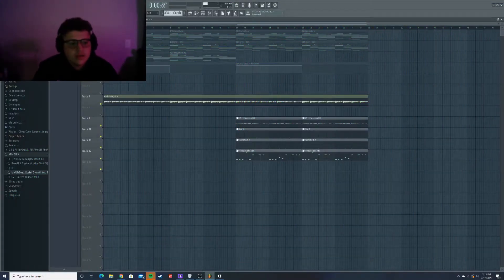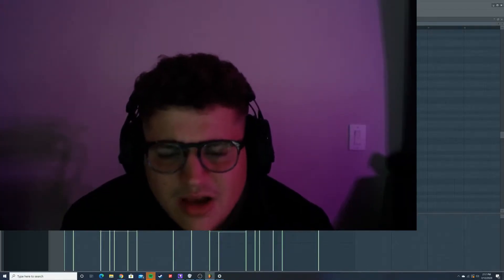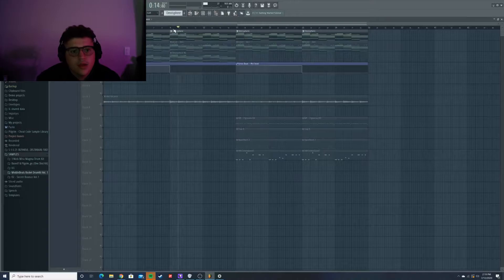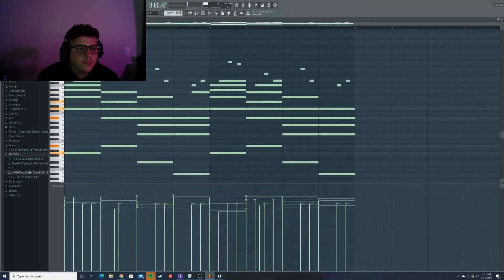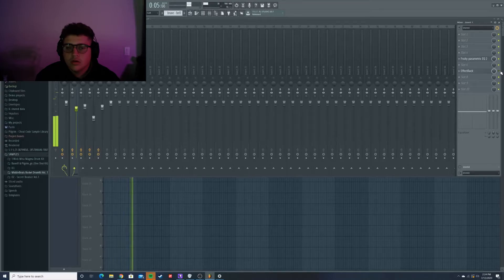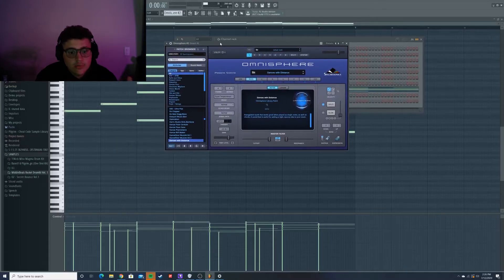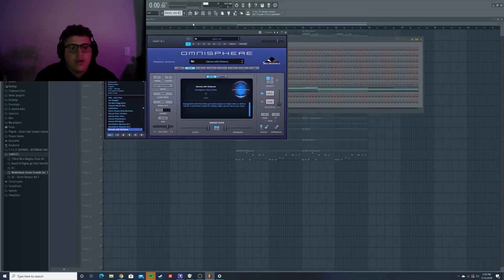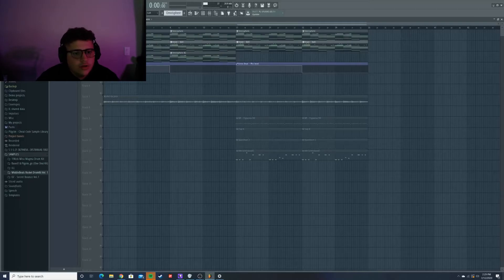How To Create Melodic Beats For Juice WRLD (Legends Never Die) In FL Studio 20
In this video Colton shows you all how he creates Juice WRLD type melodies, inspired by Juice WRLD's latest release, "Legends Never Die". RIP Juice WRLD.